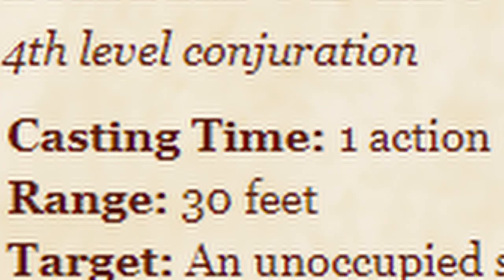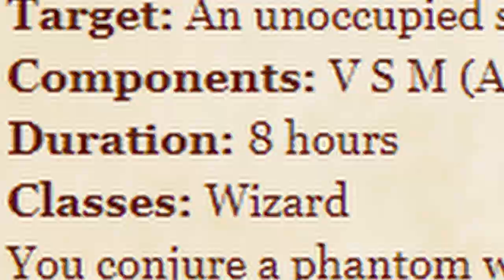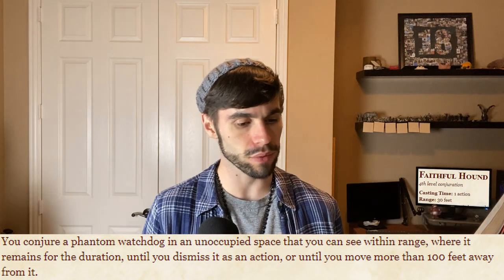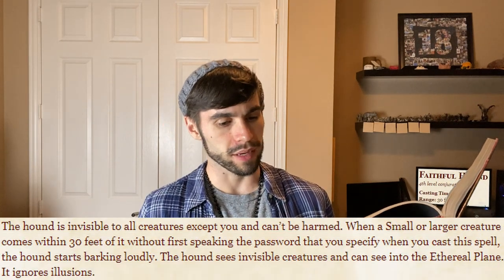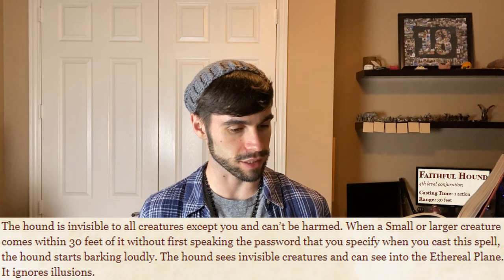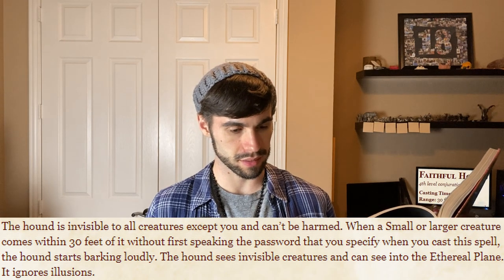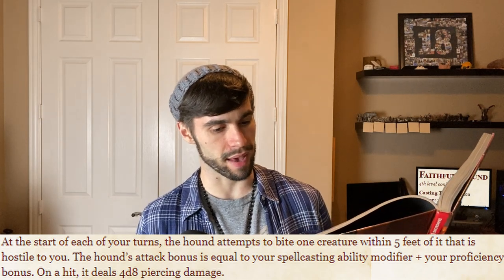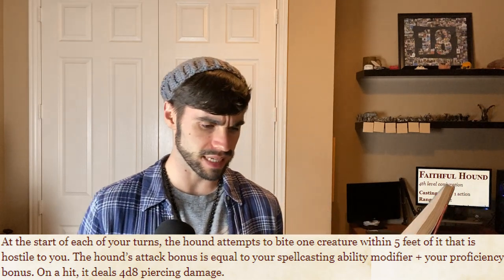MORDENKAINEN'S FAITHFUL HOUND | The Dog Spell - Spell A Day D&D 5E +1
Alrighty day 237! Today is Mordenkainen's Faithful Hound. I'm going to have to get better at spelling Mordenkainen on the first go round. So here we have his dog with his mansion next. Two more Mordenkainen brand spell after that one.

Classes Available:
PHB: Wizard

What would you change about this spell?